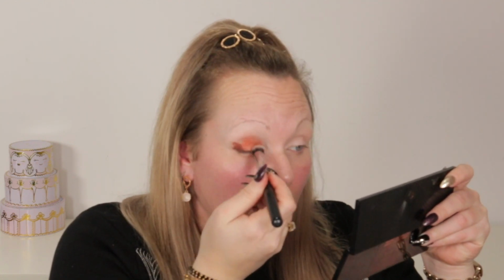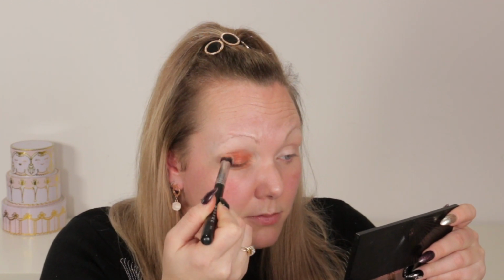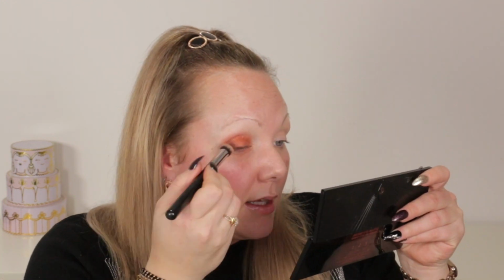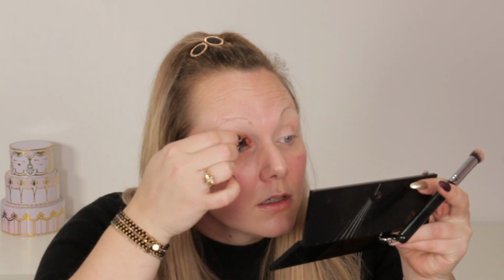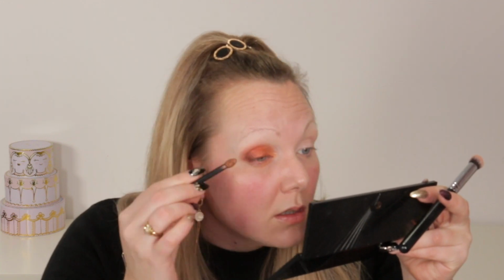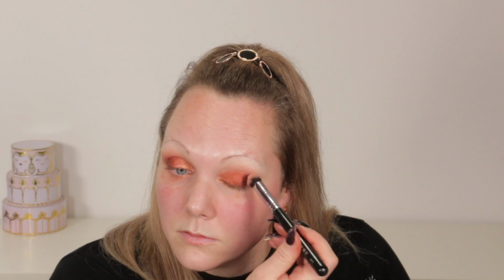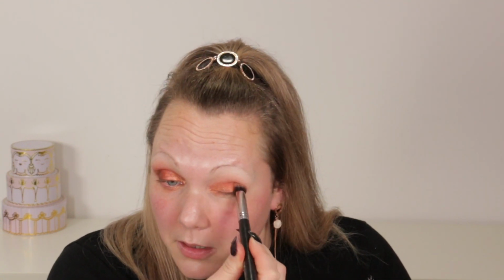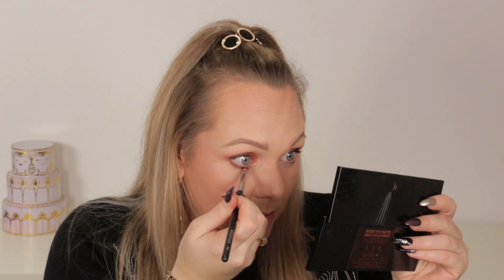Trying out Magical Blending Technique for eyeshadows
Today I'm Testing a New Viral Hack! Trying out the Magical Blending Technique for eyeshadows
where you apply the eyeshadow in 3 strokes on your eye lids and start blending! i hope it's a good hack!
Loved to shoot this hack and  i hope you enjoy this video and let me know what you think about it in the comments.

On my youtube channel you can find more makeup tutorial looks and other makeup related video's.

Used products:

Charlotte Tilbury:
Smokey eyes are forever
happy eyes

Chapters:
00:00 - 00:12.   Intro
00:13 - 09:32.   Macical Technique
09:33 - 11:25.   Finial thoughts

All my feedback is by my honest opinion.